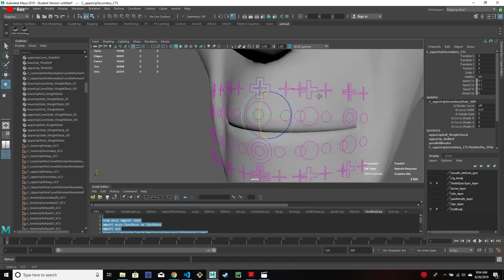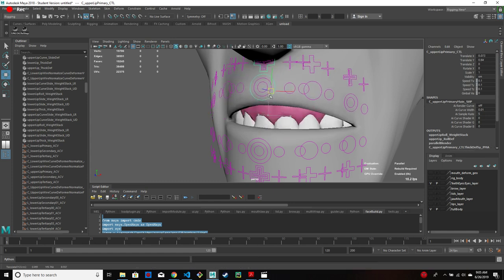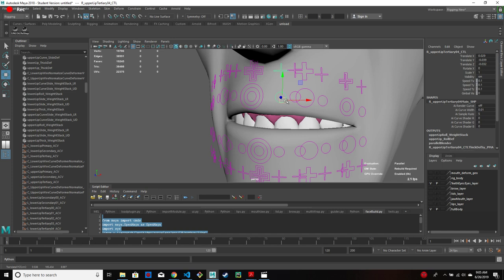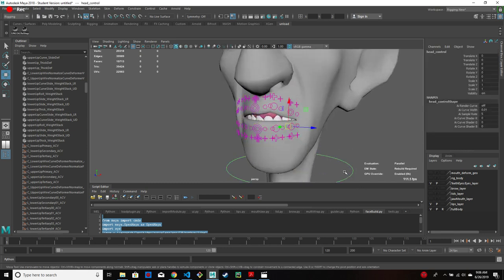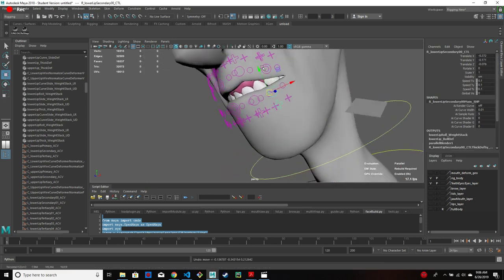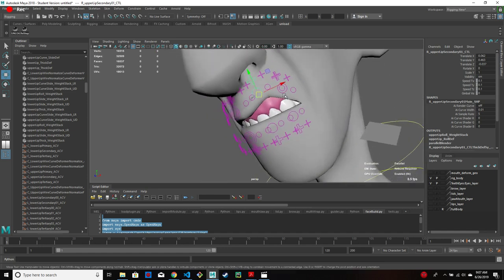Procedural Face Weighting 02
Part 2.  A unique face rigging solution written in C++ using the Maya API.